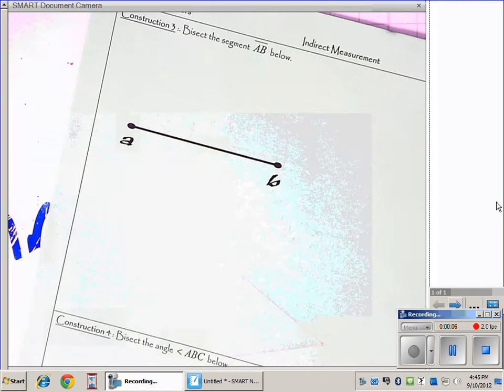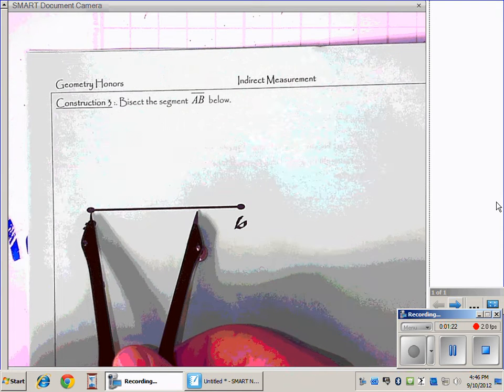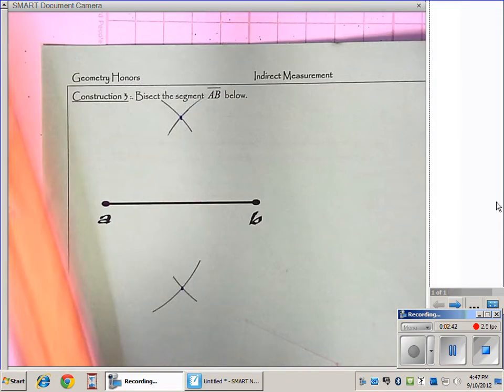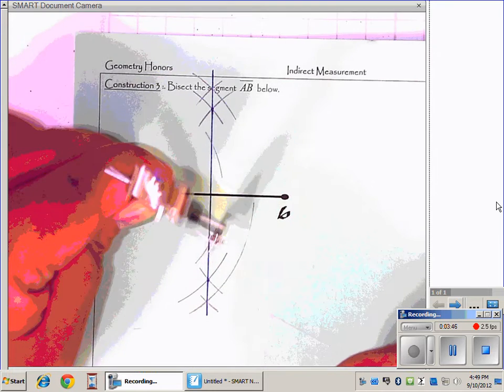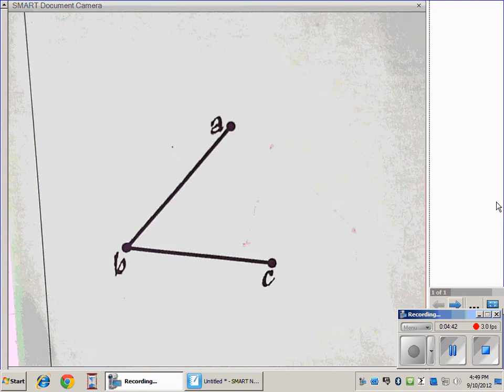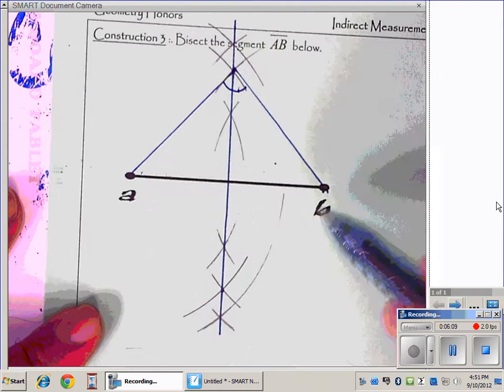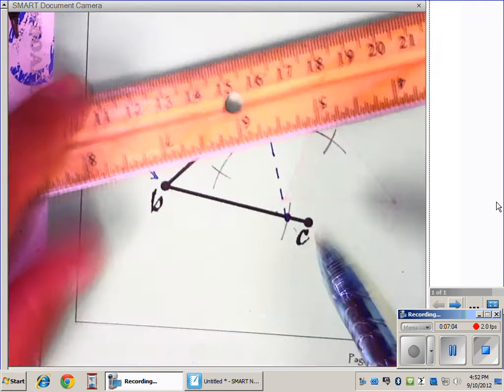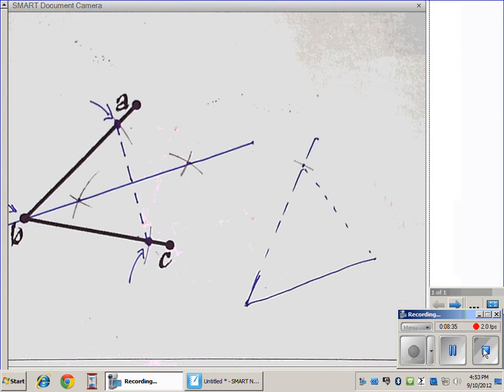Geometry Honors-Mr. Collins-Bisecting a Segment and Angle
Bisecting a segment and Angle using a Compass and Straight Edge